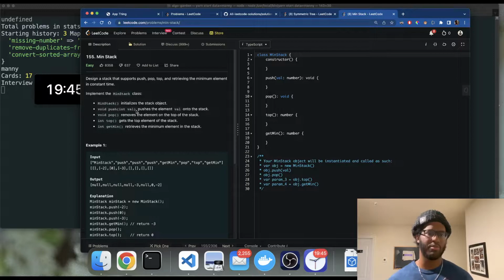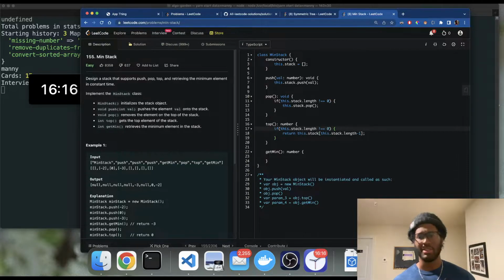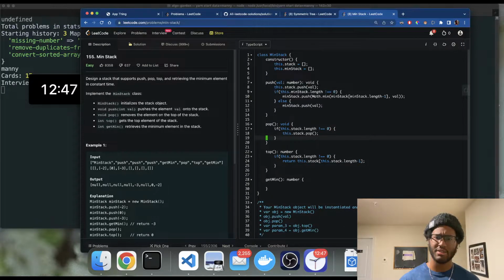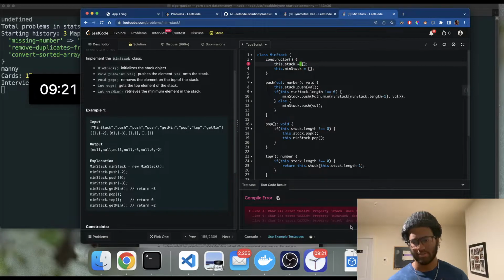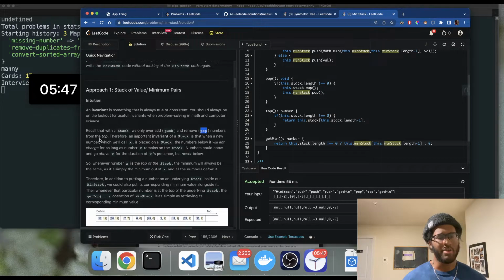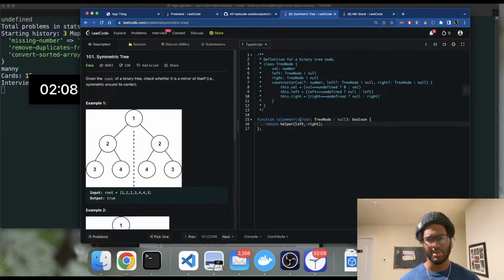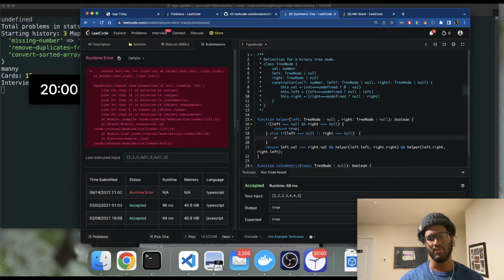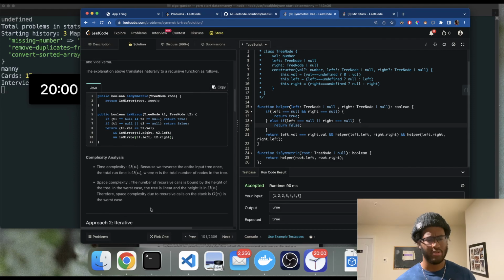LeetCode everyday Day 1 - brain blast supreme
Been grinding leetcode for about 74 days now but technically this would be the first video I upload to this channel regarding that. Since ive been going so long i thought it might be fun to record my journey and maybe just put out what im trying to do out there. This is almost 100% inspired by Ivan Djuric whose ideas and general life philosophy inspires me =)

Feel free to drop me a line if you've got some thoughts ideas, want to get involved, etc in the discord below.